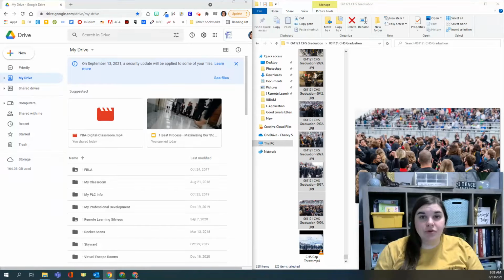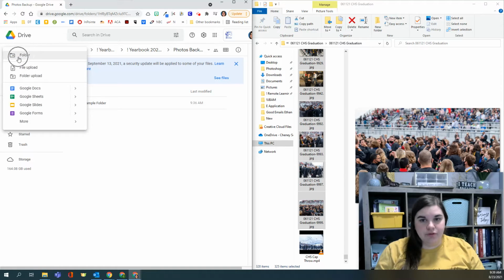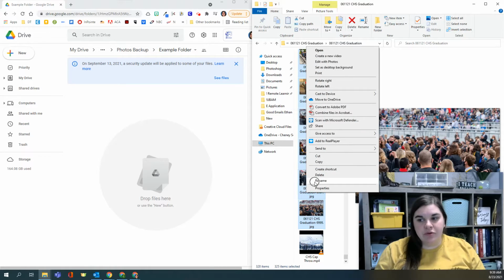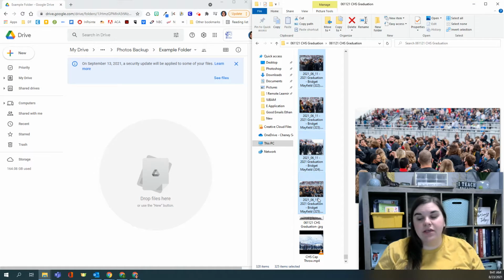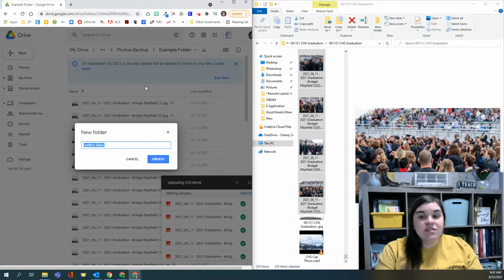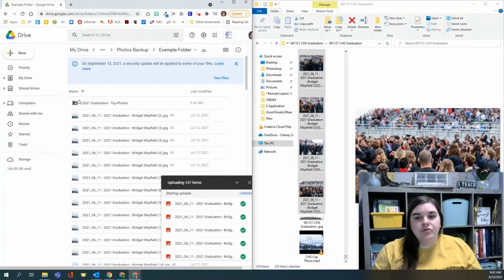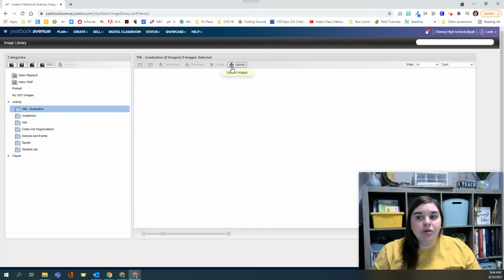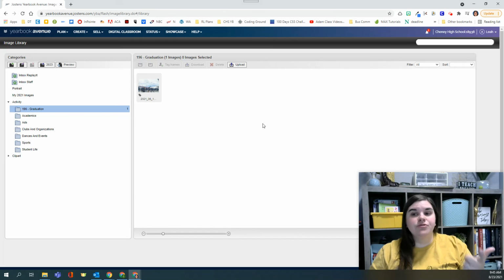Managing Photos via Google Drive & Image Library